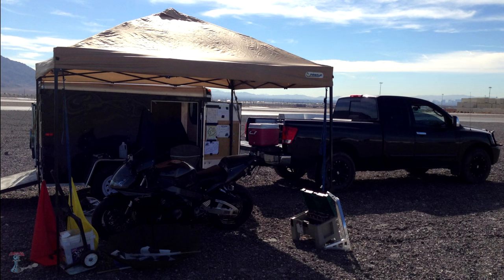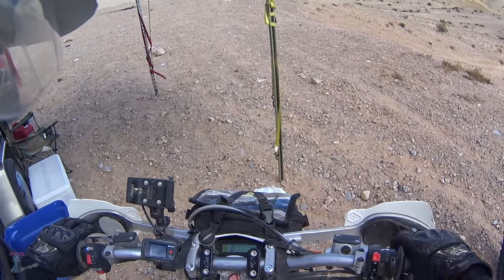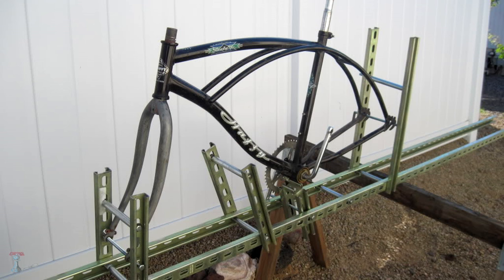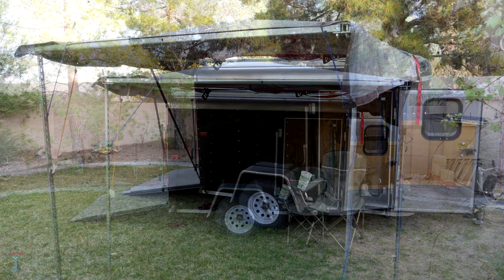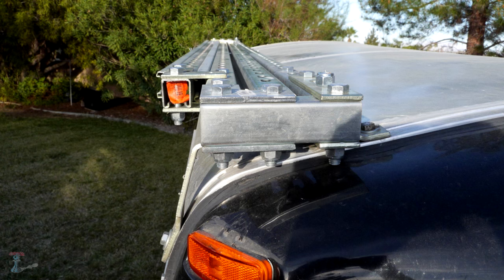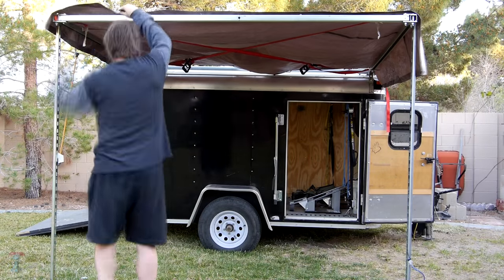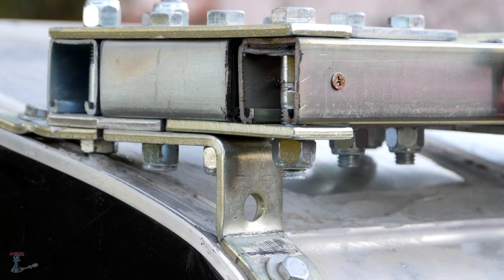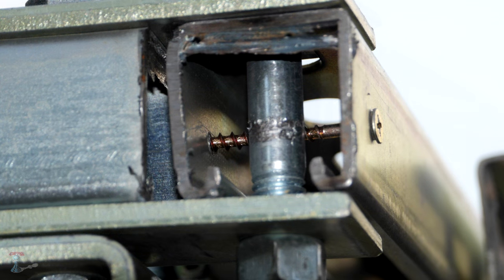Home Made Indestructible Awning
DIY awning alternative to those cheap EZups you buy at the store. It's a little over-built and not the prettiest awning around but it's bomb proof and should last the life of the trailer. Yes I picked up my awning that got destroyed (we never leave trash when we go riding). I was worried the extra weight would make the trailer less stable but it seems to have no effect. It doesn't lean any more or feel heaver when moving it around by hand, so overall I'm happy with how it turned out.